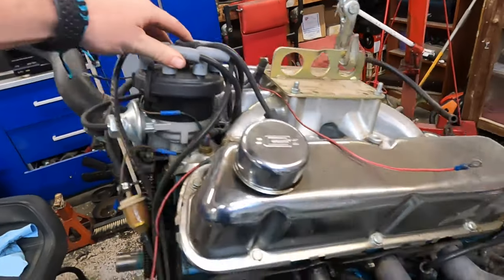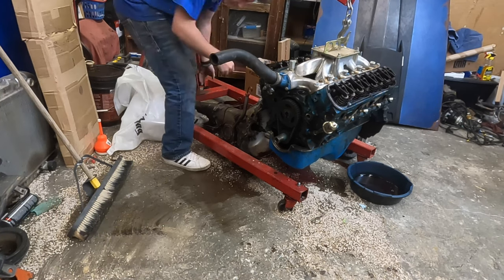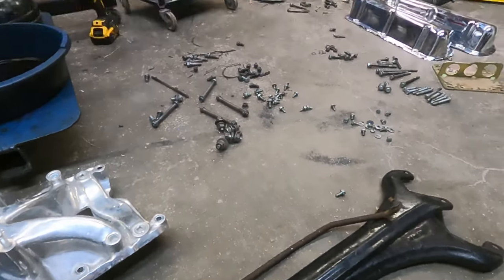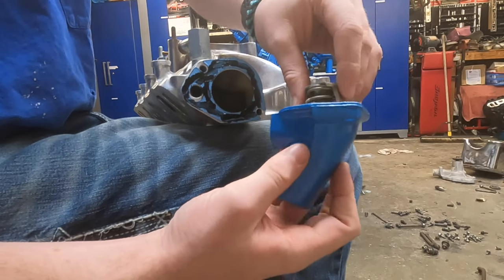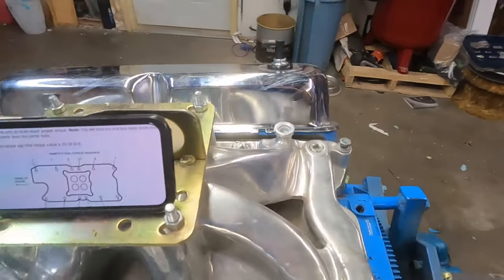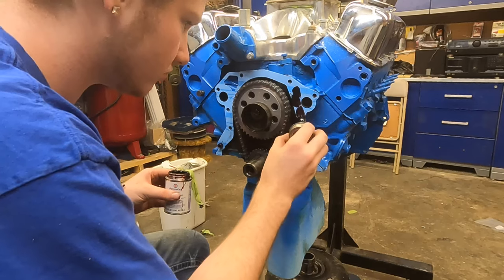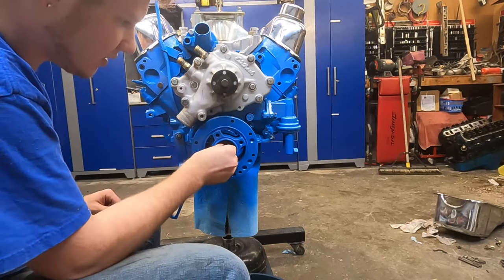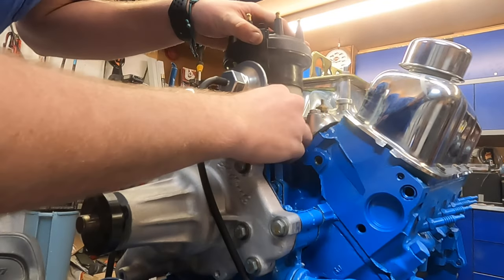Replacing an Engine on a 69 Mustang Mach 1- Part 3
I take all the parts off the old engine. The new engine is a 1992 Ford F-150 5.0. I put all the parts on the new engine. I put on the valve covers and the thermostat housing after I paint it blue. Then I put the intake on also the timing cover and water pump, oil pan etc. I paint some more parts like the headers. I get all the wires and hoses ran and organized. I get the engine all done and ready to go in my 1969 Mustang Mach 1.